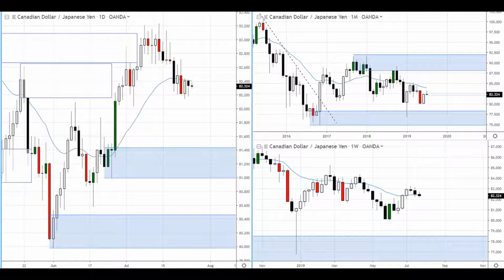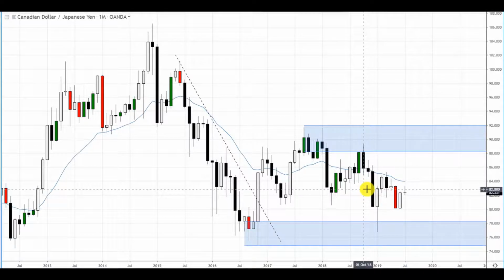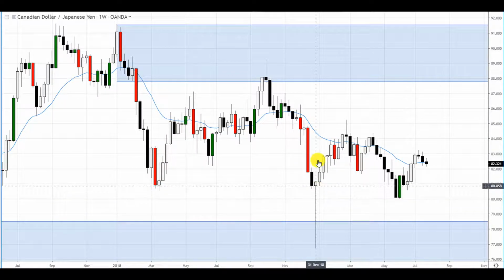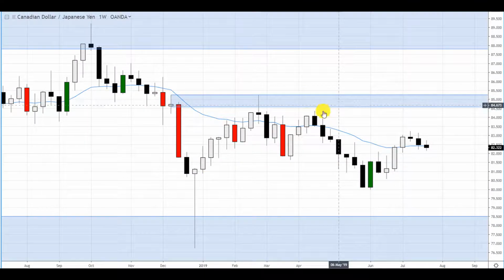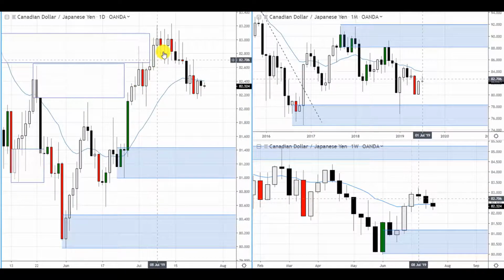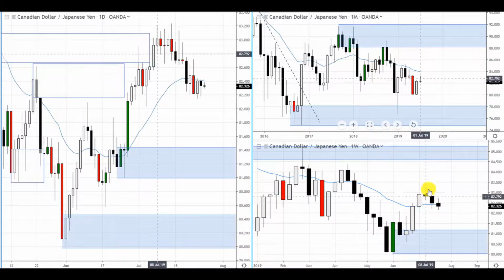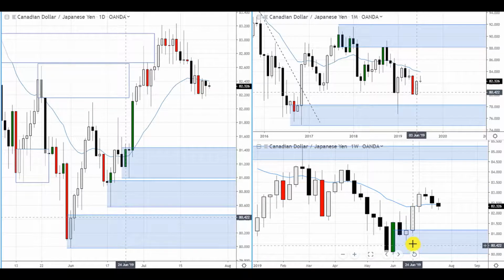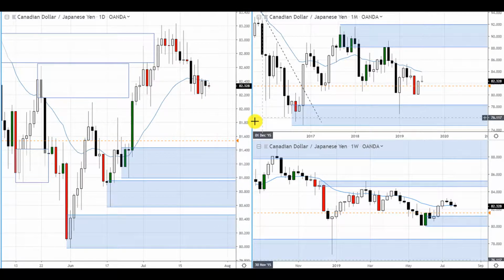How to Swing Trade Forex CADJPY For Income | Super Swing Trader